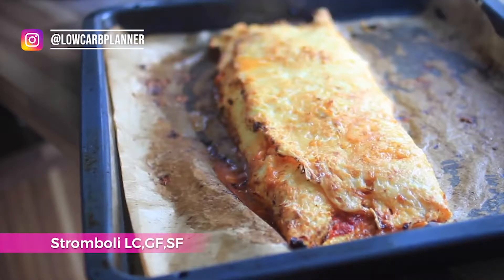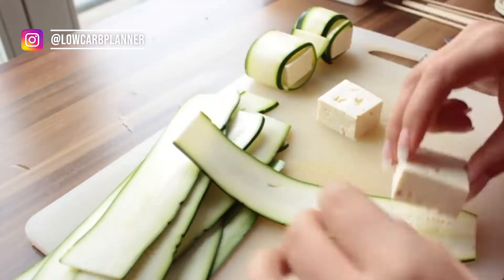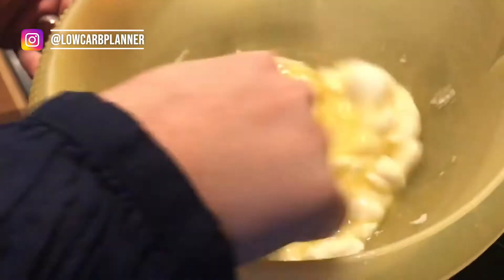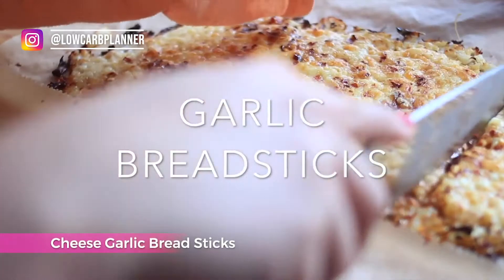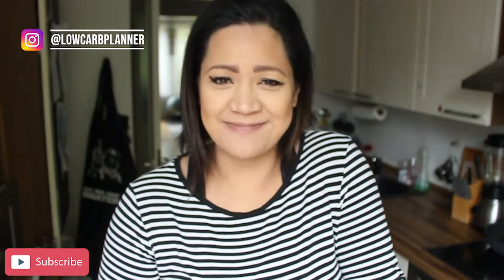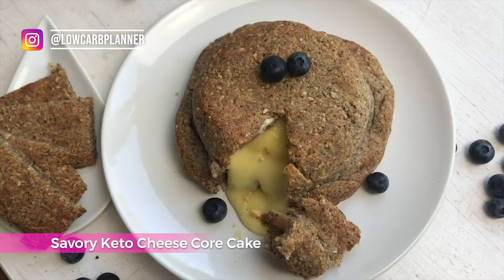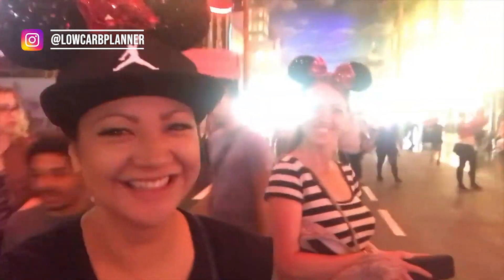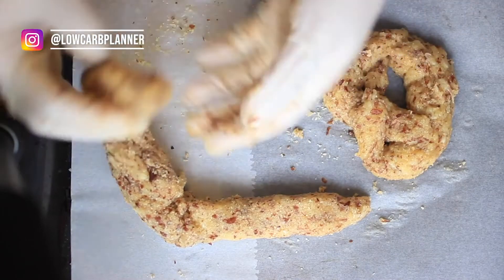[9] Versatile Ways To Rock Keto Cheese Recipes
If you love cheese and need some inspiration then you need to try this recipe keto collection.
In October we celebrate the National Cheese Day, so you a very welcome to try some new recipes which are low in carbs, absolutely tasty, and super easy to make!

== All mentioned Recipes ==

I've added here the NET CARB Amount for every Ingredient on the List.

C85 GmbH
Christine Knaus
Neumarktes Straße 81,
81673 Munich